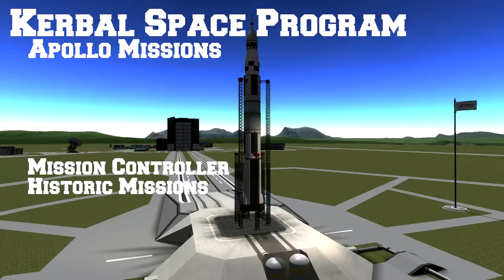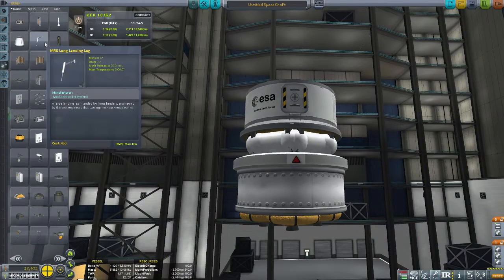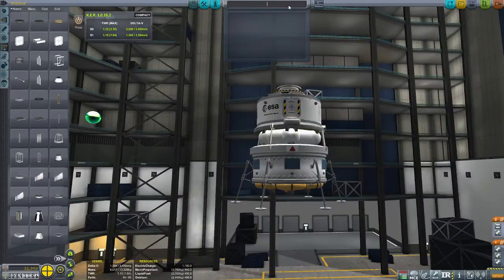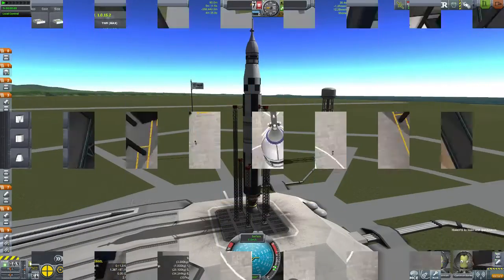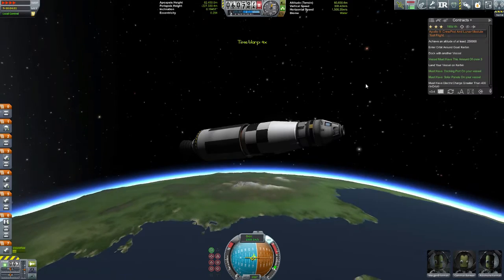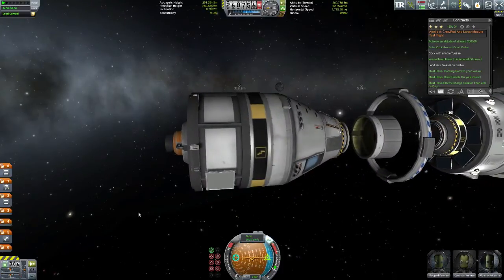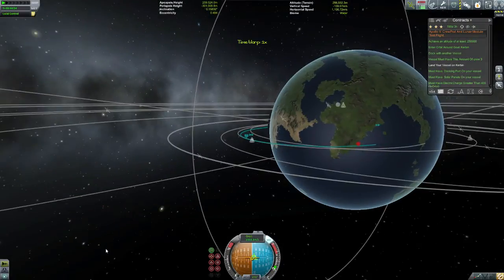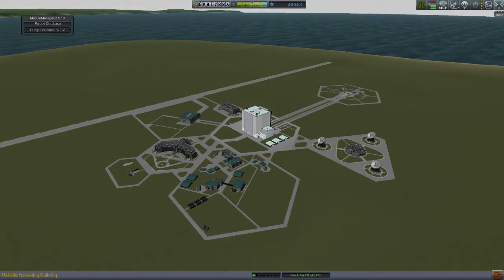KSP: Apollo Missions 2: Apollo 9.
Apollo 9 is the testing of the Apollo Command module and the Landing module in Kerbin orbit and making sure we get everything working correct.